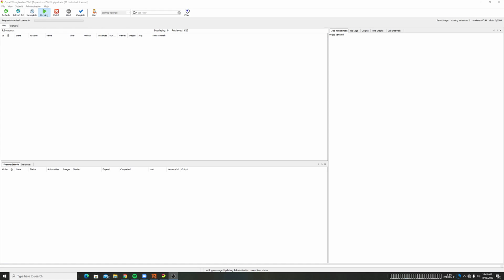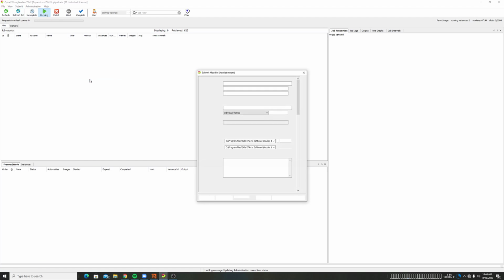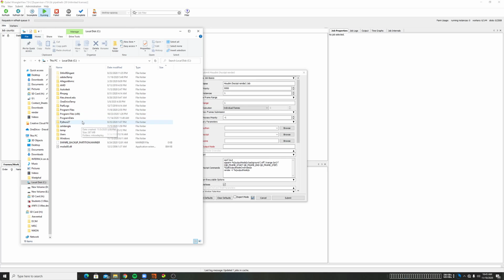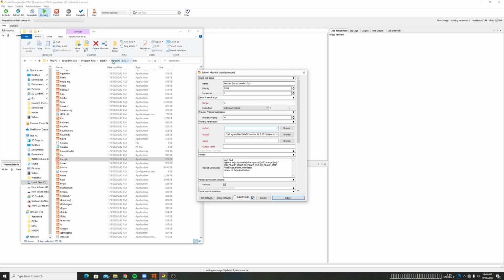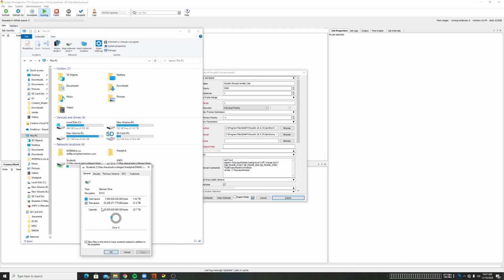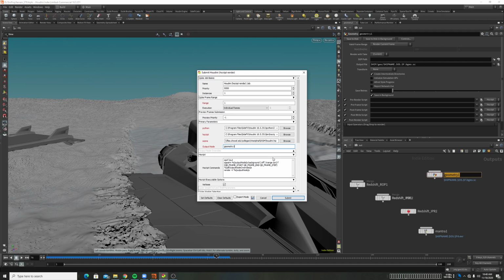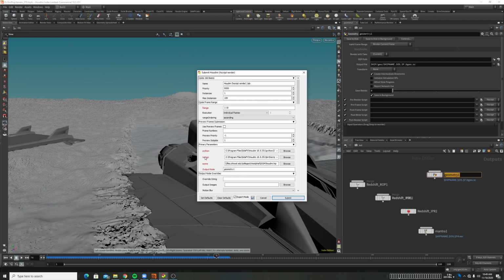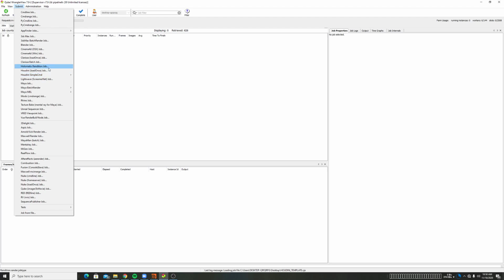Houdini in Qube - Running HScript commands on a farm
CHANGE the python line from "\python.exe" to \python2.7.exe"

Even though you guys dont have access to my server I still felt uncomfortable sending the template with that info so I wont post my template but if you have any problems let me know!

There's always problems with everything so it's good to help people out!